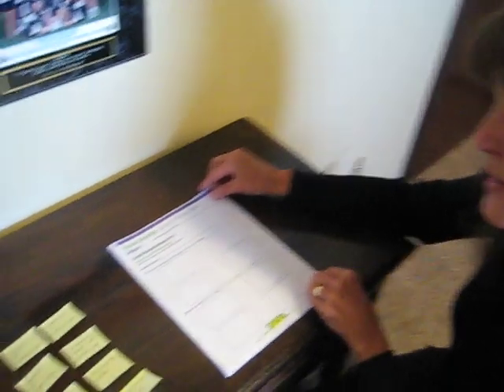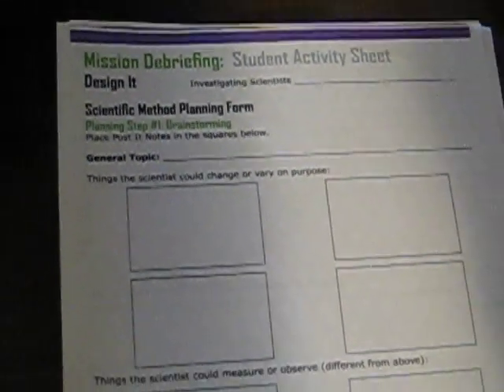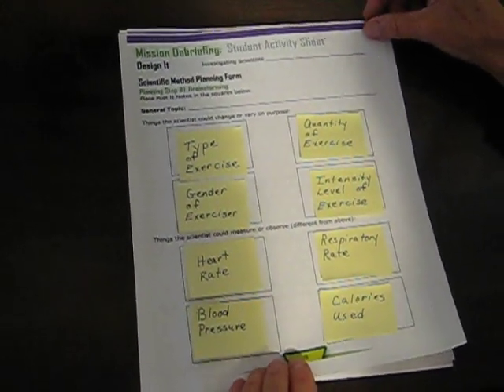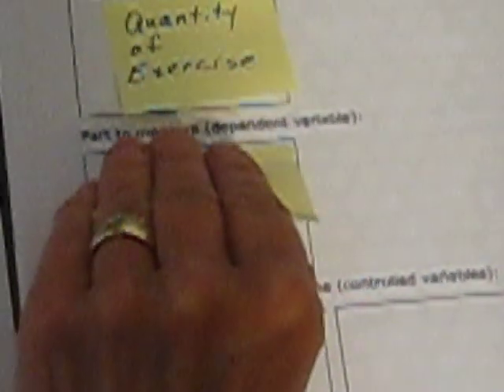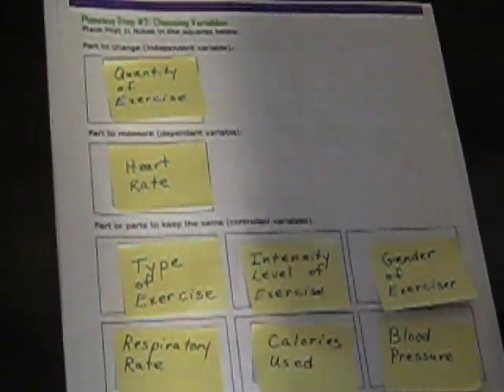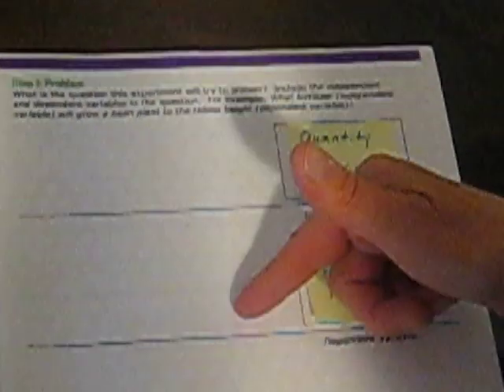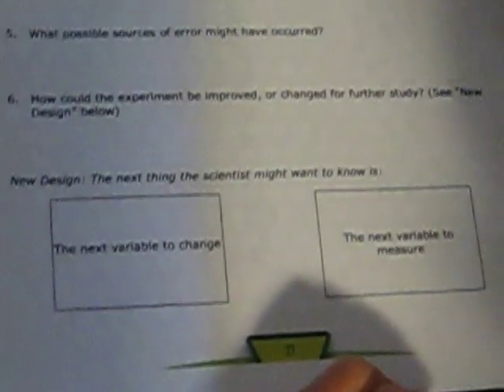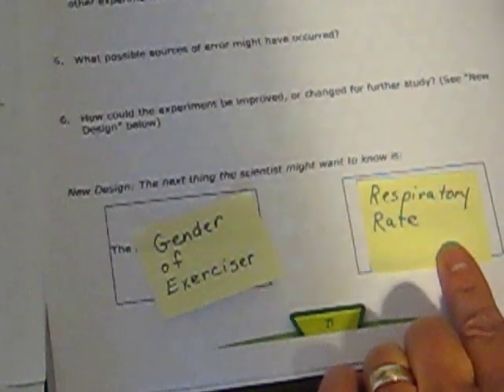Scientific Method Experimental Design Tutorial for Teachers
Go to For Educators on the bottom left, Go to MedMyst: Reloaded on the left, Go to Teacher Materials, Go to Classroom Activities, Go down the the Animal Alert section, Go to Activities 1 and 2, then go to page 13 which is called Design It. (Note: Eventually, these materials will be under the Animal Alert program when it is completed instead of under Disease Defenders where it is found now.)